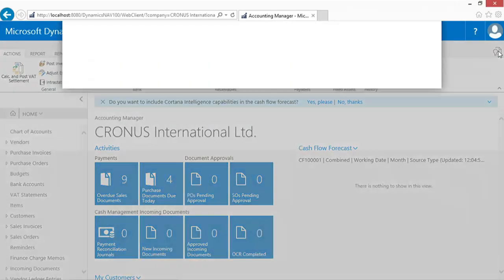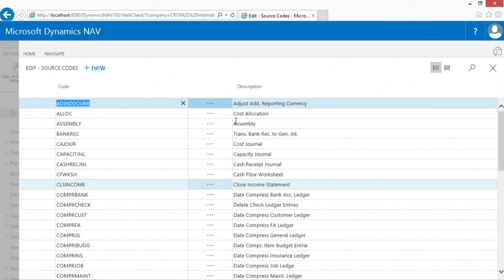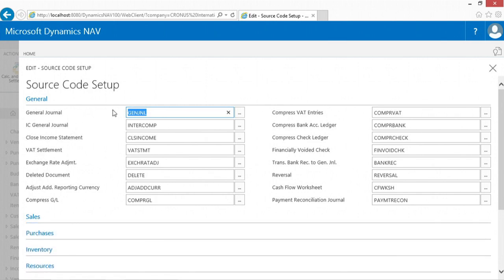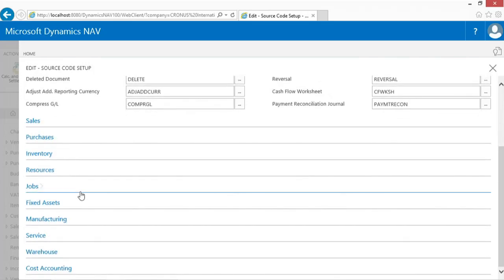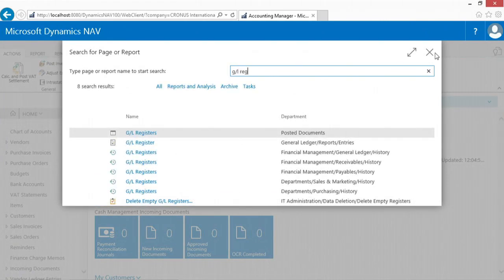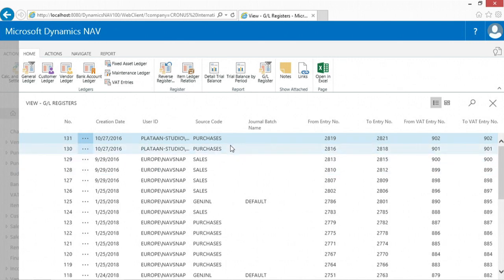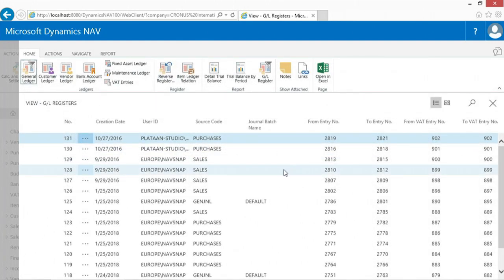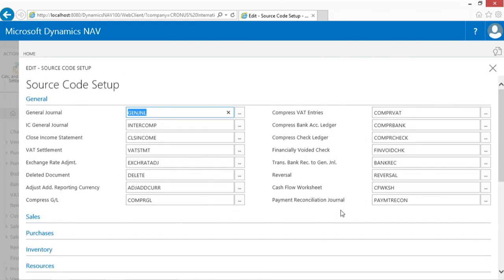Dynamics NAV - M05-02 Source Codes and Source Code Setup